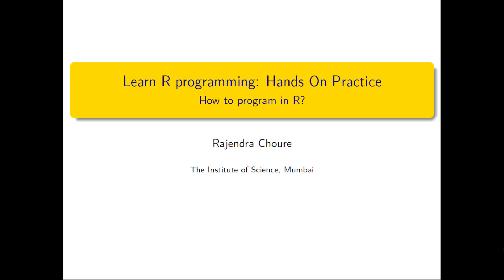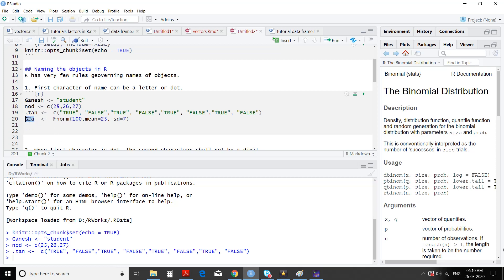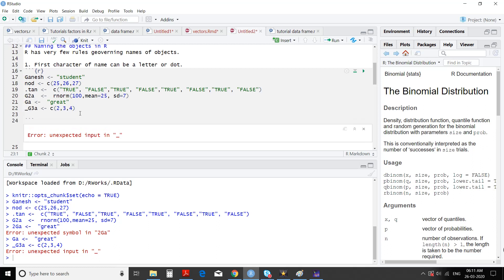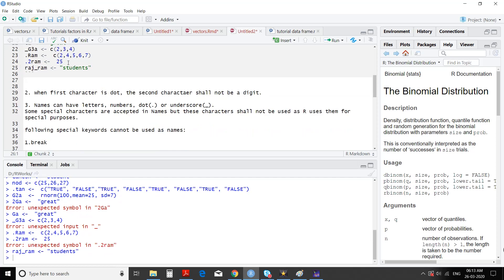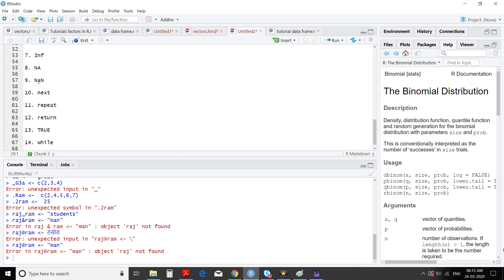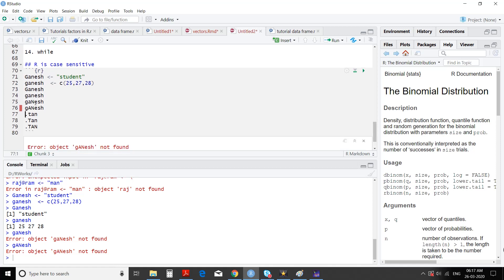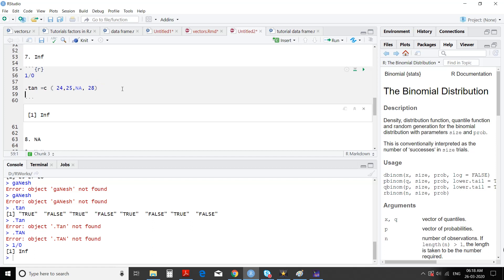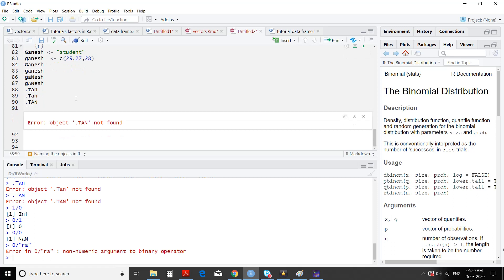Tutorial Learning R Part 3b of 8 : Naming R objects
In this session we will learn about how to name objects in R. Naming of objects in nR is less restricted as compared to other languages. But still, a few rules need to be followed. One most important rule is name shall have some connection with the object and shall be as self explainable as possible.
Data science and data analysis are key to any research. Statistical data analysis with r programming is very easy and R is the language developed for statistical analysis by research scientists who themselves are statisticians.  R must be learned by all those who want to do research or want a good career in industry or any other field.  Hire in this lecture series We will learn R . Its recommended that you open your R studio and work along with me. You can pause the video to catch along. But ensure that you practice each concept thoroughly.